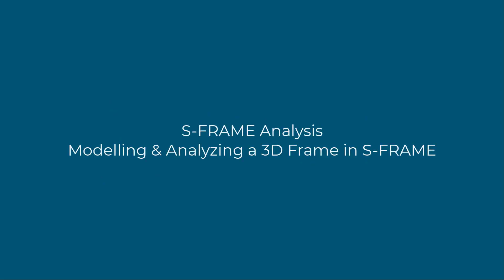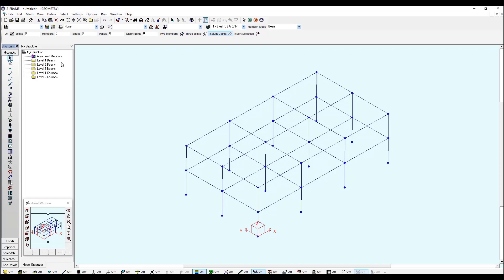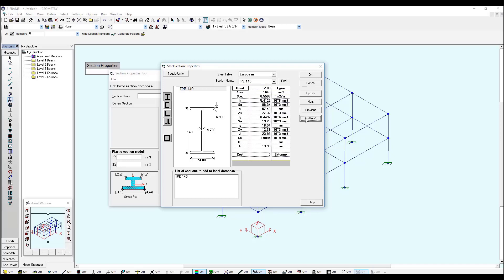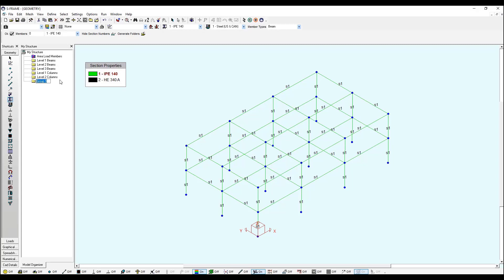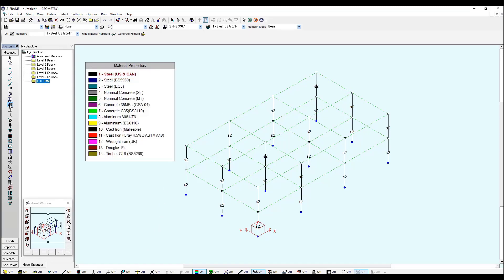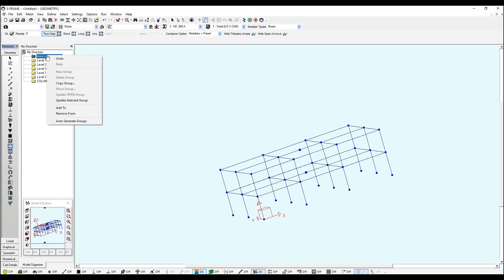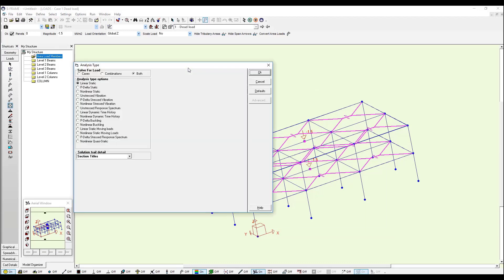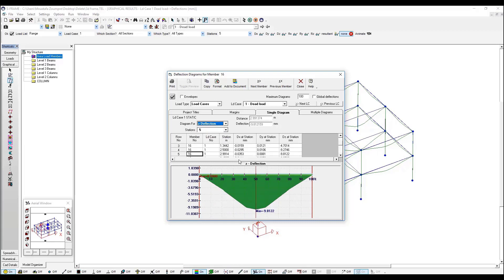How to Model and Analyze a 3D Frame in Altair S-FRAME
In this video, we will walk through the steps for modeling and analyzing a 3D Frame in S-FRAME